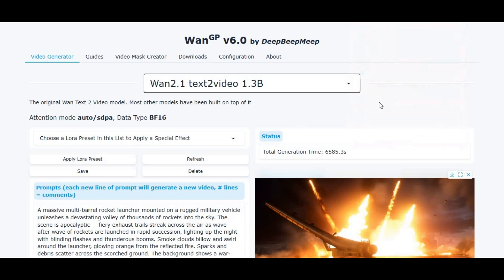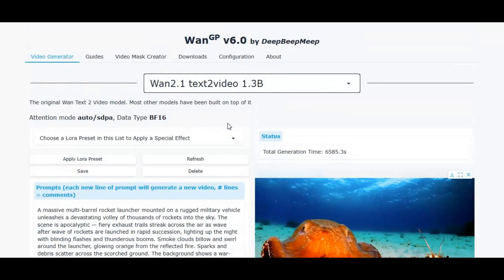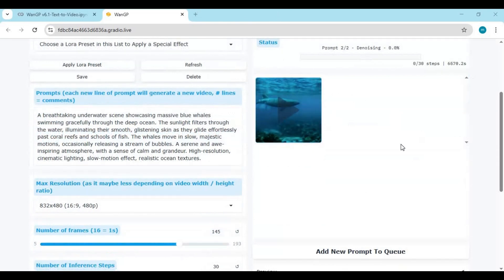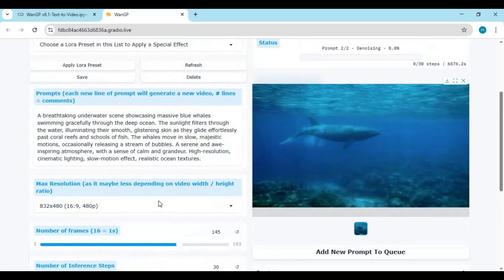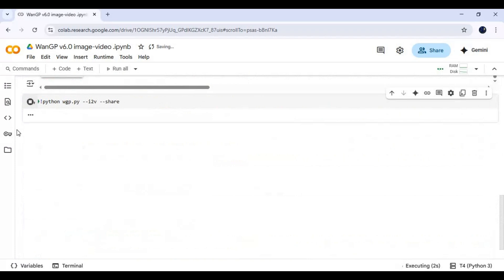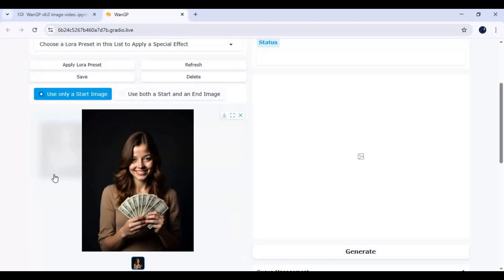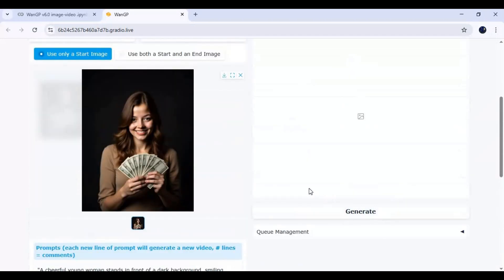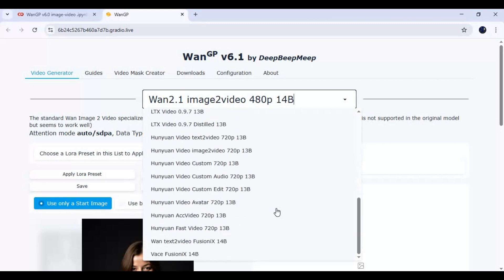“Turn Text or Images into Videos with Wan2GP v6.0 – Now on Google Colab!”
Create stunning videos from just text or even a single image using the latest Wan2GP v6.0 — now fully supported on Google Colab. No powerful GPU required!

Text-to-Video & Image-to-Video Generation

Finetune System: Add your own models

Works on low VRAM (as low as 6GB!)

Supports SDXL and stable releases

Easy install on Google Colab

🧠 Powered by cutting-edge AI models, Wan2GP v6.0 helps you turn ideas and visuals into videos with just a few clicks.